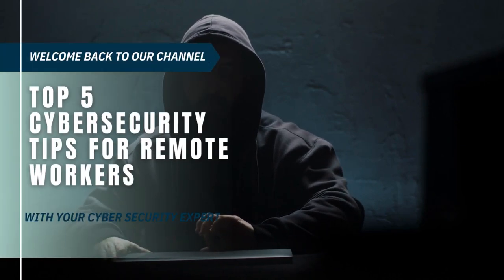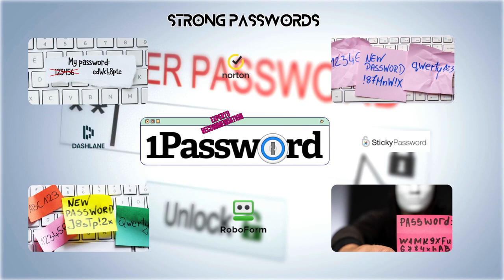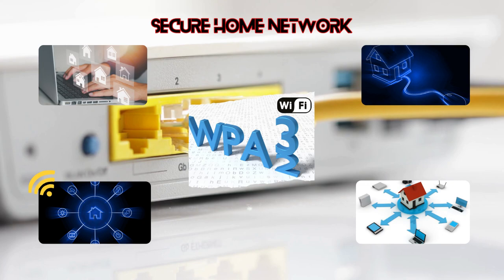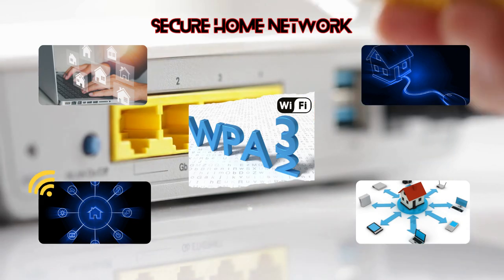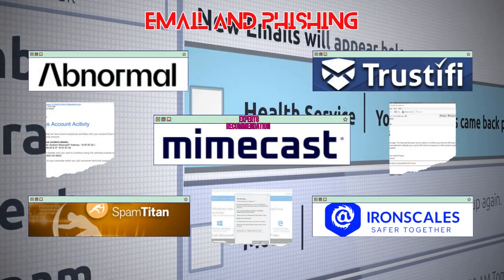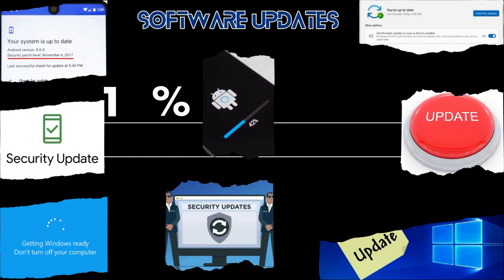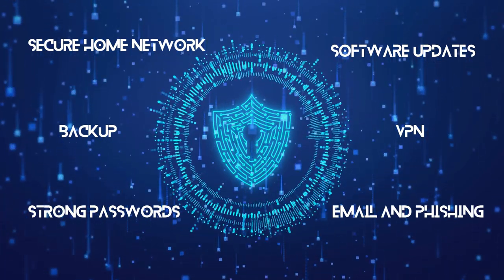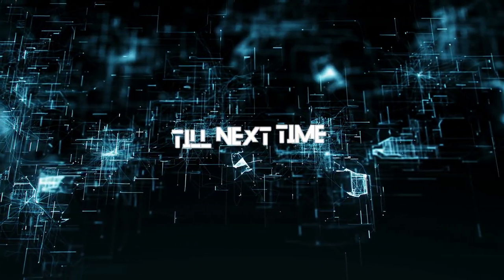DO you know the risks - How to navigate 5 Essential Cybersecurity Tips for Remote Workers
With the changing landscape of the workforce, it's more important than ever to keep your business and employees safe online. In this video, we're going to share 5 essential cybersecurity tips for remote workers.

Cybercrime is on the rise and so is the risk of data breaches. This video will teach you the basics of cyber security, how to protect your business against cyber threats, and how to keep your employees safe online. So whether you're a business owner or a remote worker, make sure you're up to date on the latest cybersecurity trends and tips!